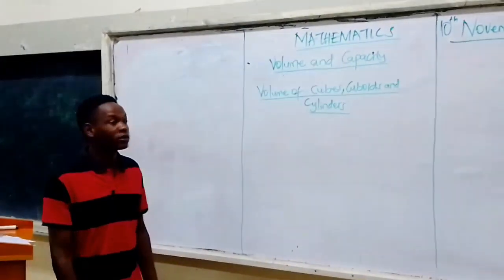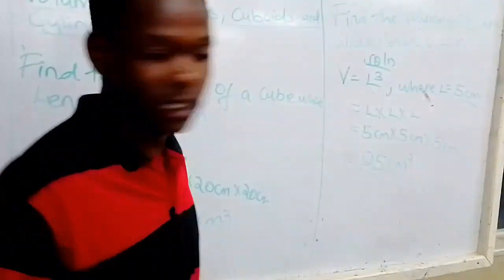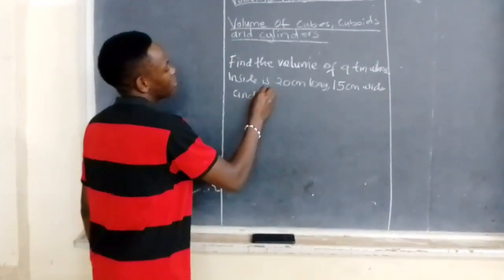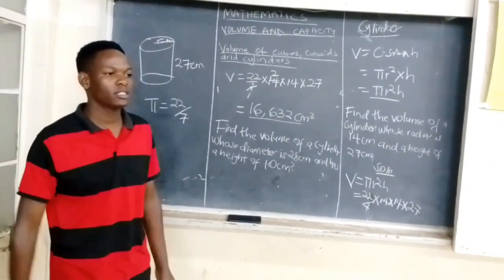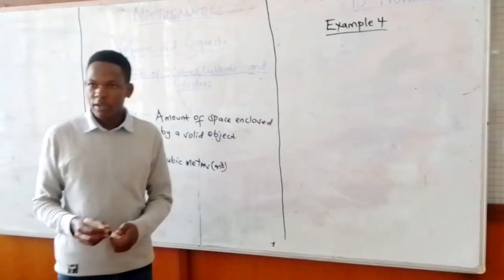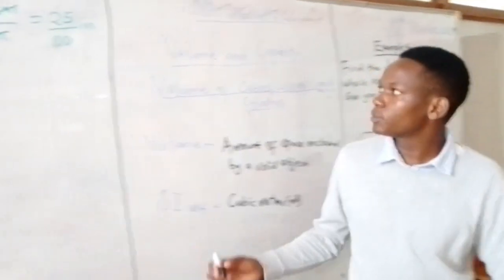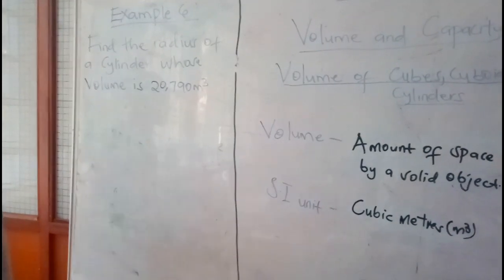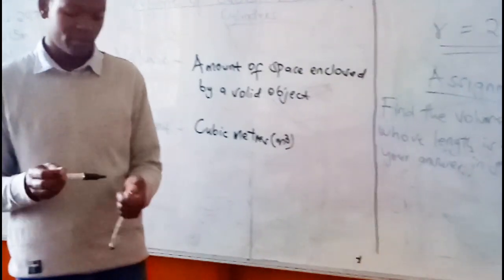ECT 339 || VOLUME OF CUBES, CUBOIDS AND CYLINDERS. AUDIO-VISUAL